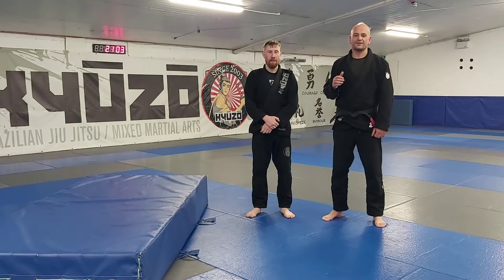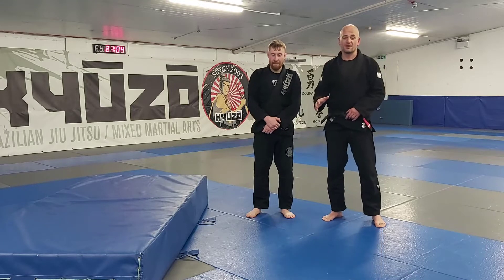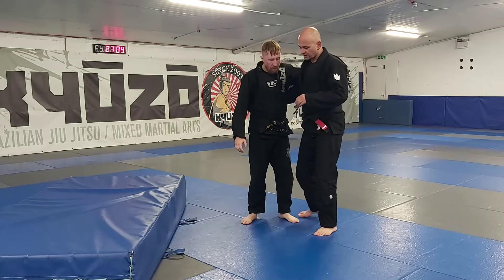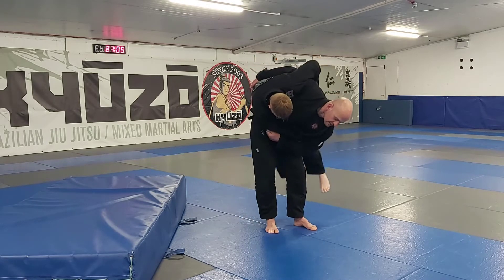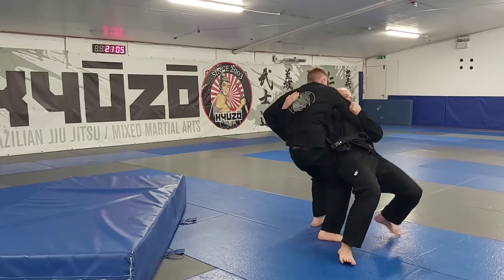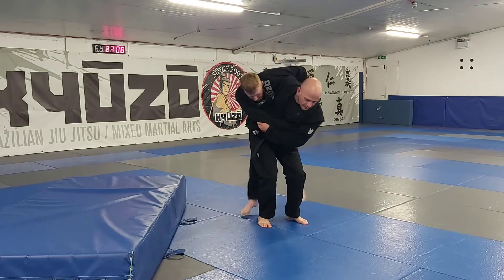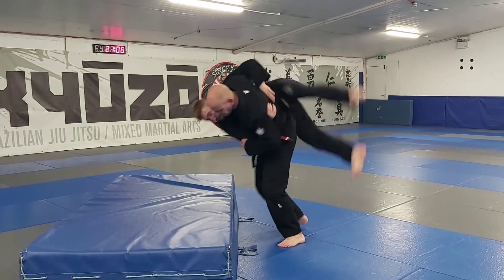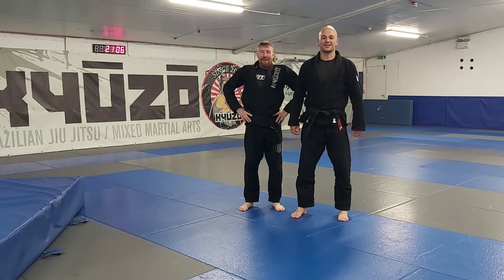Kids Brazilian Jiu Jitsu- The Hip Throw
In our Kids Brazilian Jiu Jitsu series, we show what our kids at Kyuzo in Dublin, are learning each week. This one is the hip throw, which we teach different variations of depending on age.

Take a look, and if you're interested in coming to see our club, click this